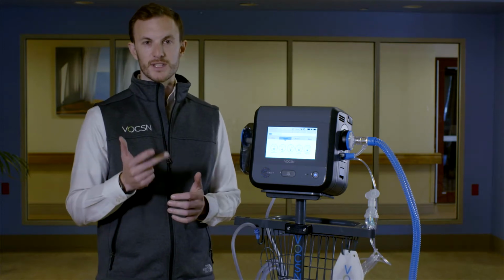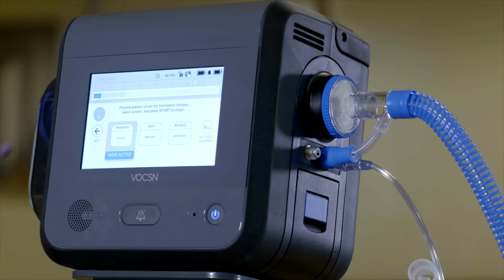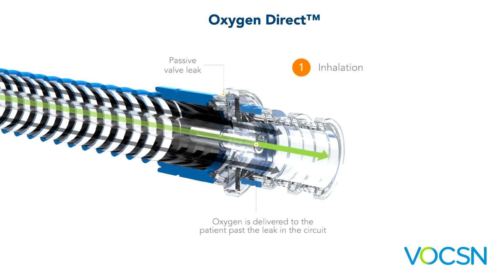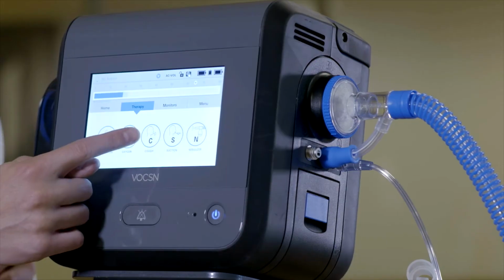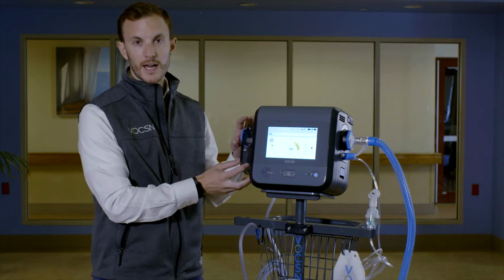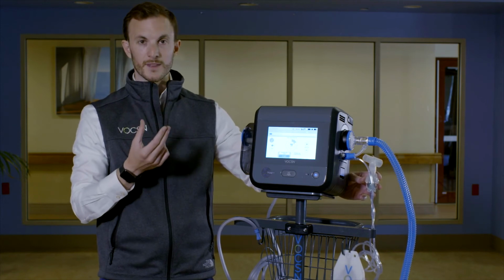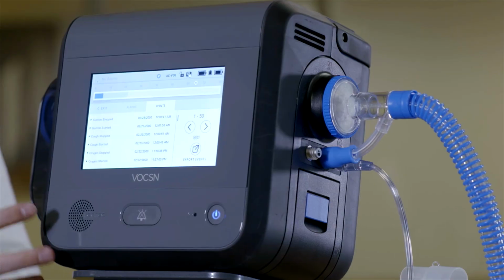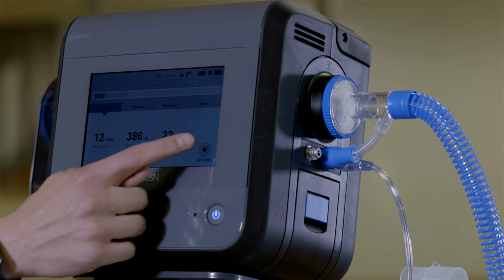VOCSN Overview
Ventec Life Systems Chief Strategy Officer Chris Brooks provides an overview of VOCSN Multi-Function Ventilator.